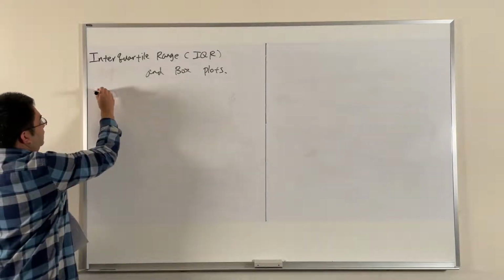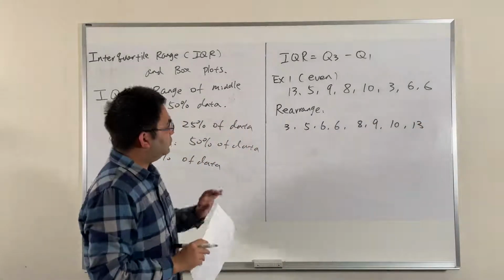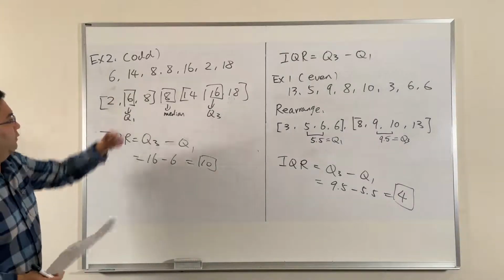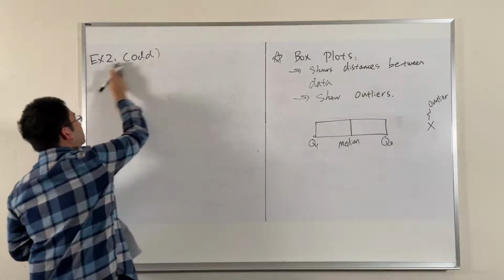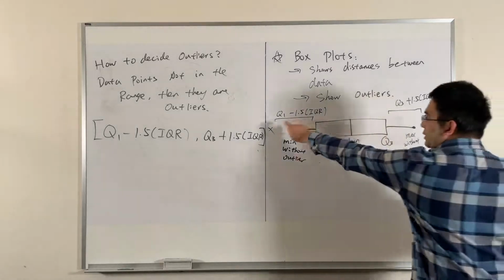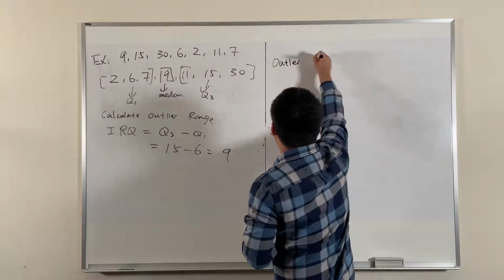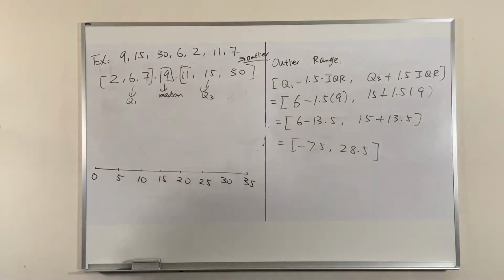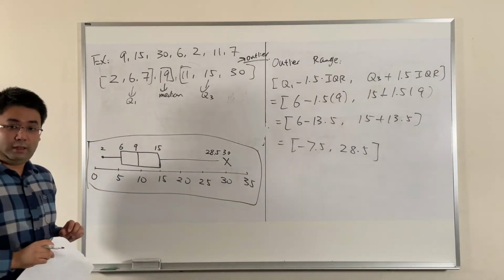Business Statistics: Interquartile Range and Box Plot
Interquartile Range and Box Plot